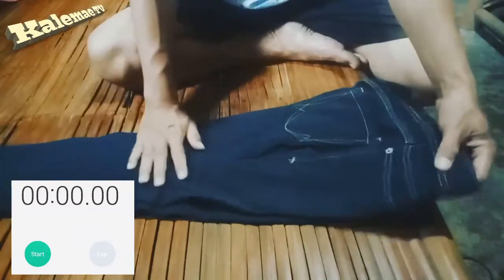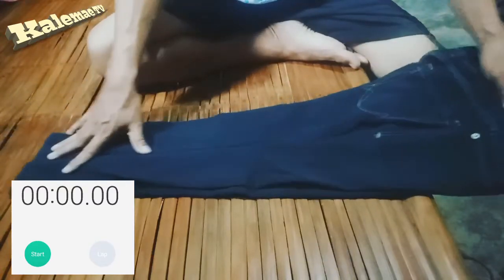DIY make modern shorts from old jeans in 3 minutes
welcome back guys let's make a brand new shorts from old jeans in 3 minutes and please subscribe to my channel and don't forget to hit the notification bell for more. thanks and enjoy this video tutorial have a nice day